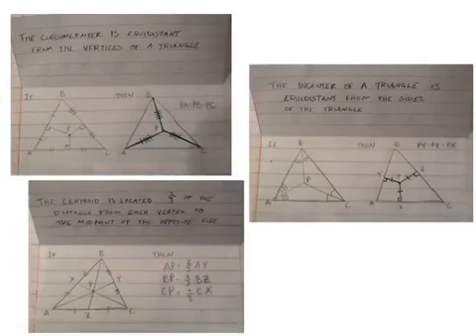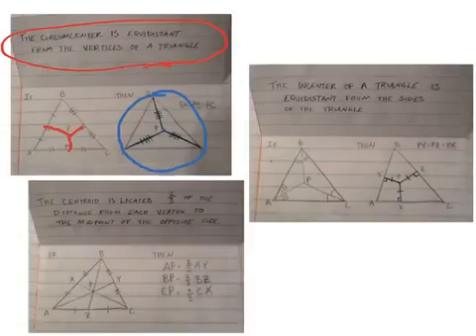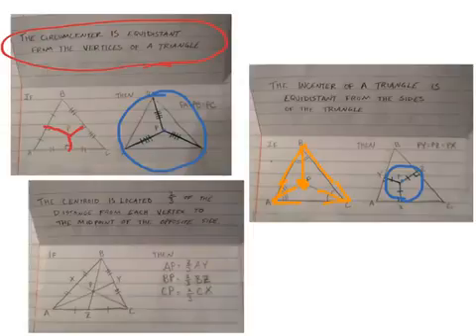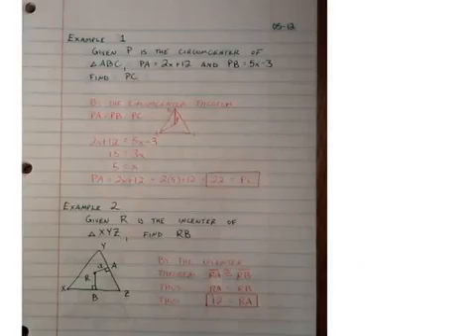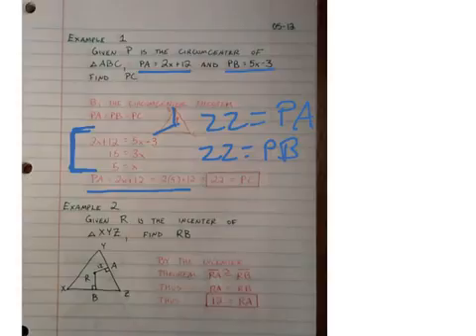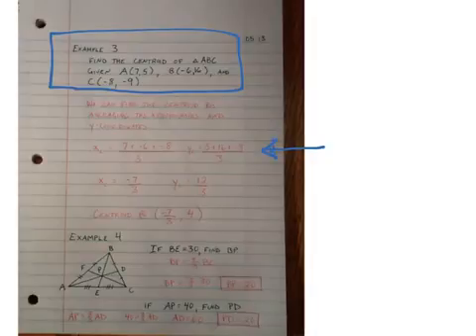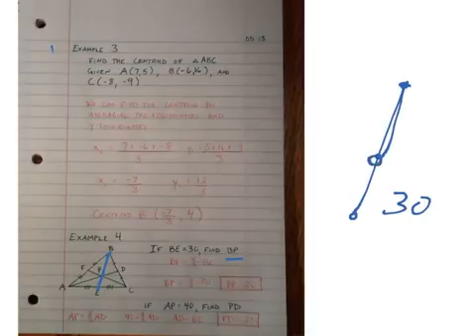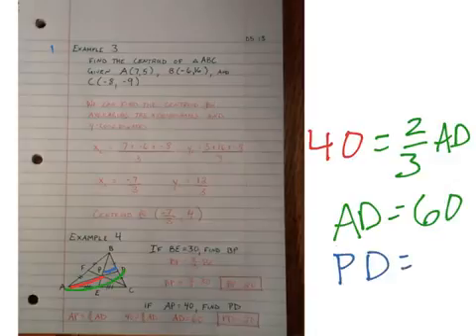Geo-28-Triangle Center Theorems